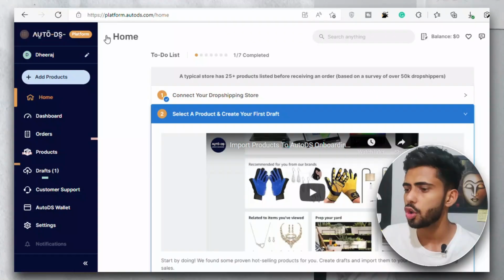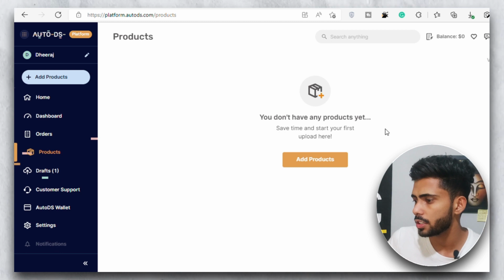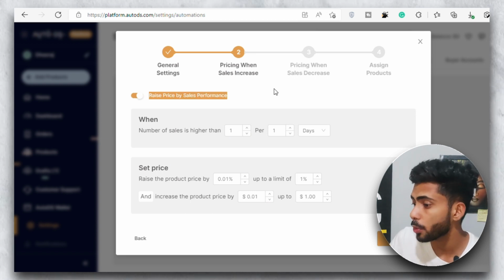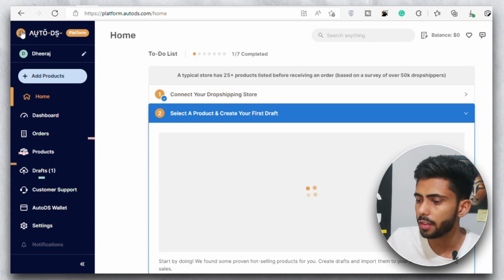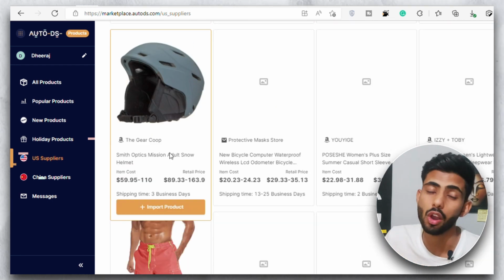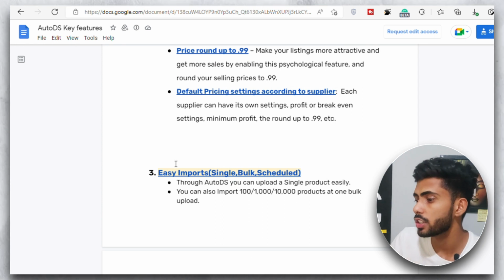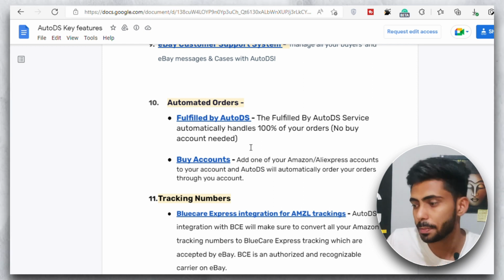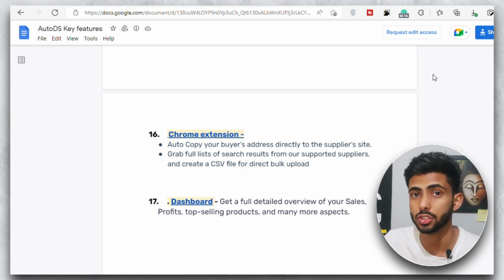How to Automate Your Dropshipping Business For Success In 2022 | Shopify Dropshipping For Beginners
(FREE for 30 days)

📍Find TIKTOK Winning Products Really Fast:
   PiPiAds (My Favorite⭐)
   Use Code : “DEEDEE20”

📍Best Video ad creatives:
  -BandsOffAds (My Favorite⭐)

📍Aliexpress Alternative for Fast Shipping:
   -BestFulFill(My Favorite⭐)(Free Sign Up)

📍Profit Tracker:
  -BeProfit (My Favorite⭐):